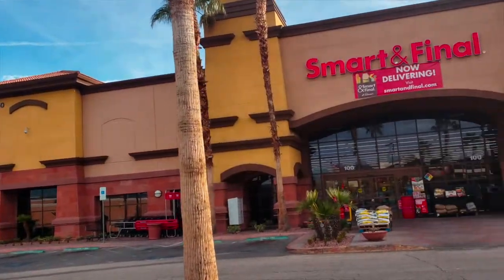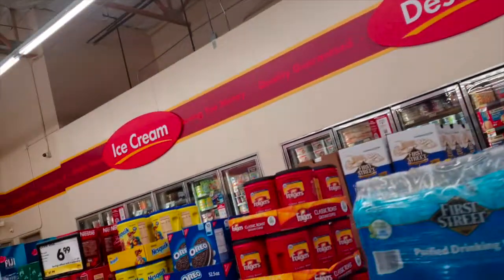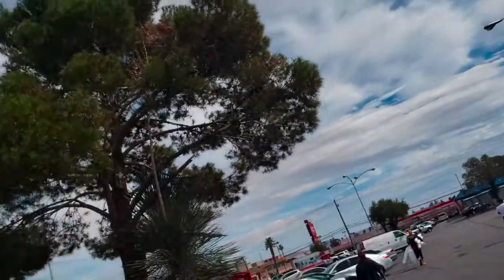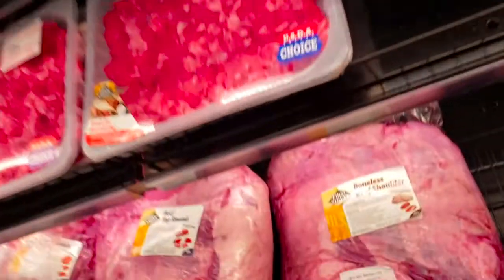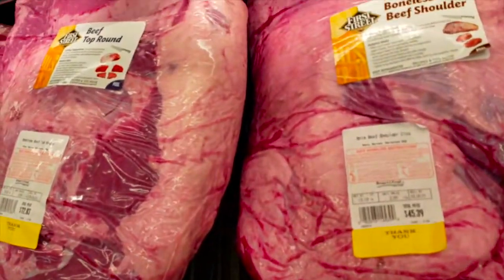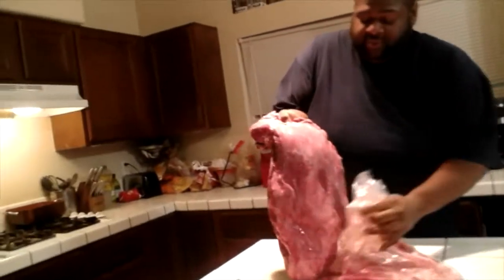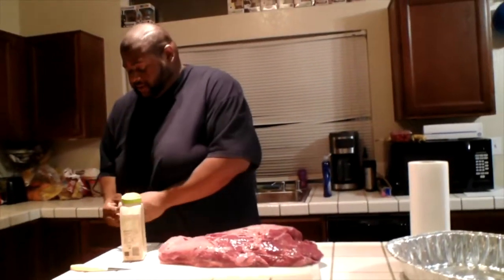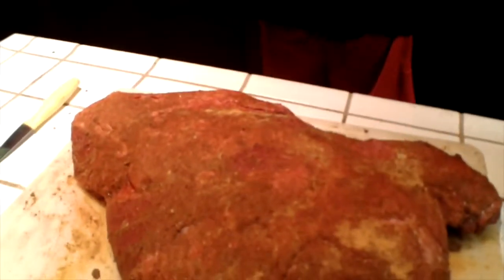Unboxing new beef smoker Part 1